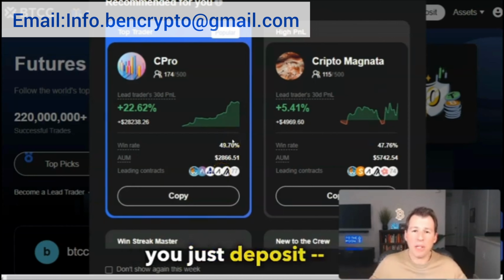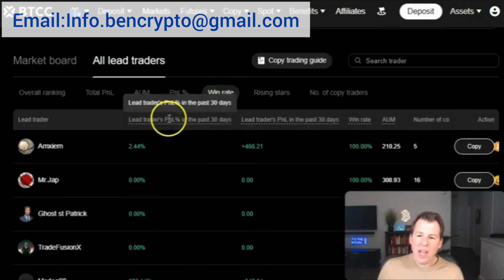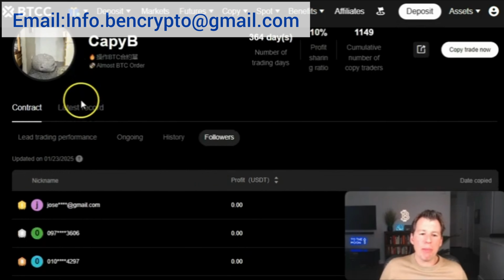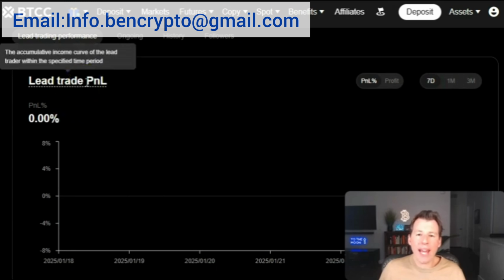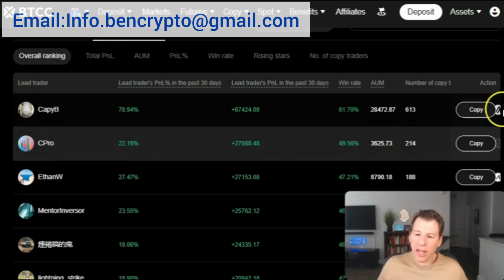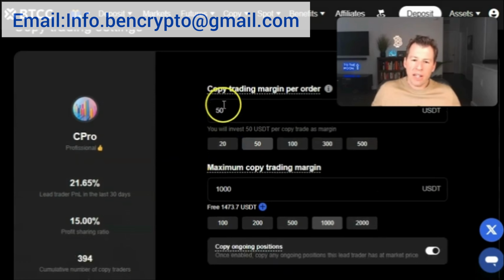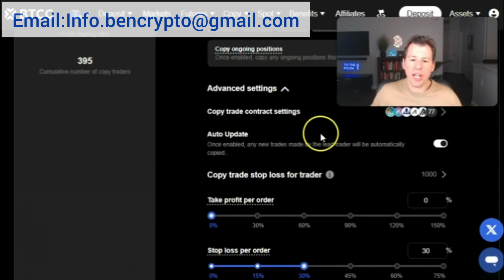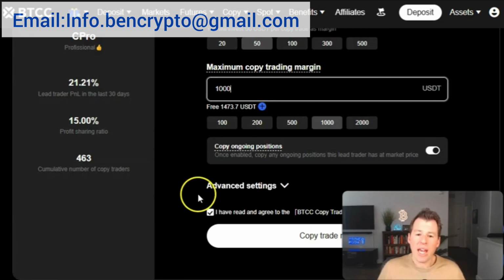Safe Ways to Generate Passive Crypto Income (Ben Crypto Mindset)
Looking for ways to earn passive income with crypto safely? If you follow Ben Crypto, you already know that risk management comes before chasing profits.
In this video, I break down safe, risk-aware strategies for generating passive crypto income that align with a long-term mindset.
You’ll learn:
How to earn crypto passively without exposing yourself to unnecessary risk
Why managing risk matters more than chasing high returns
Different strategies for building long-term crypto income
How to think like Ben Crypto when evaluating opportunities
This is educational content only, focused on helping you grow your portfolio safely while learning data-driven, risk-first approaches.